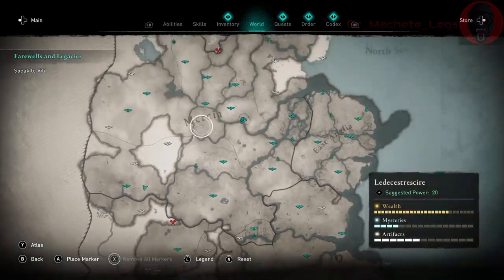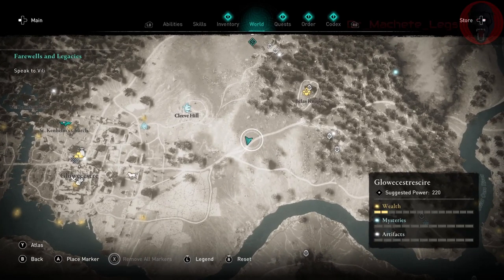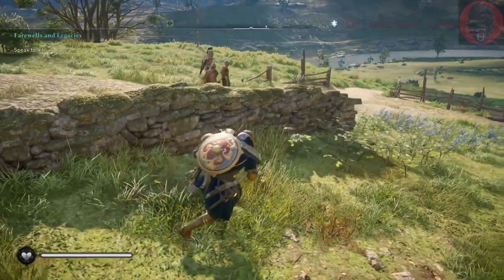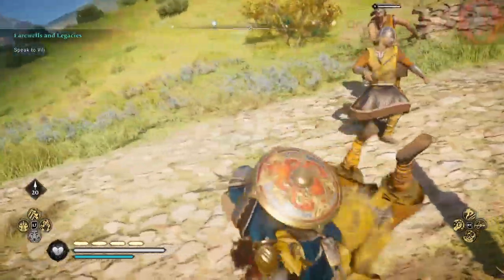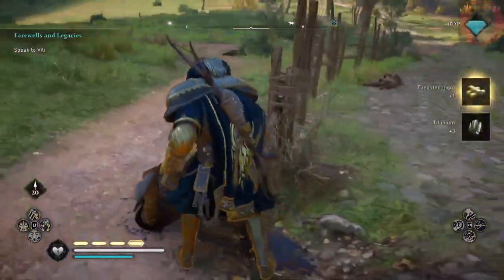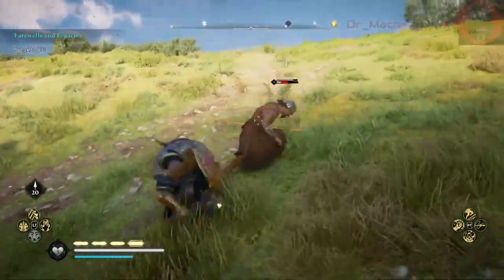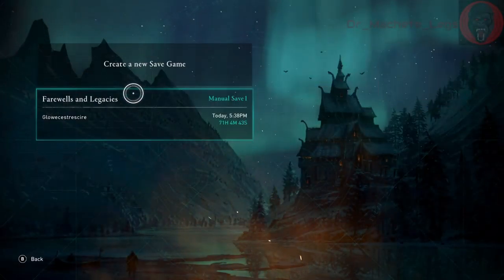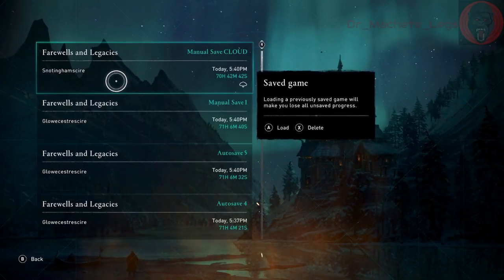Fastest TUNGSTEN FARMING method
Just a short video demonstrating how quick you can farm up TON of TUNGSTEN AND TITANIUM FAST in Assassins Creed Valhalla! You're not going to want to miss this! Dr_Machete_Legs